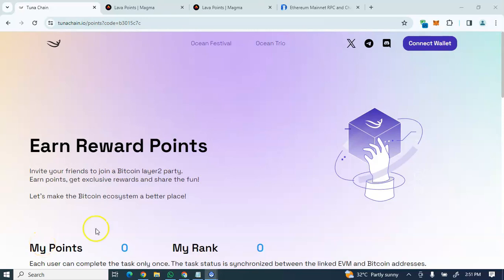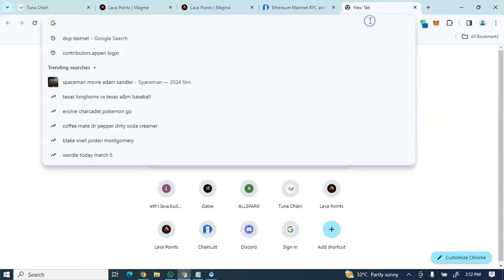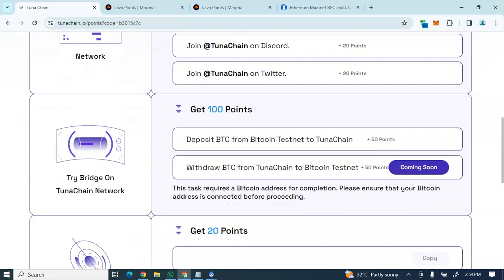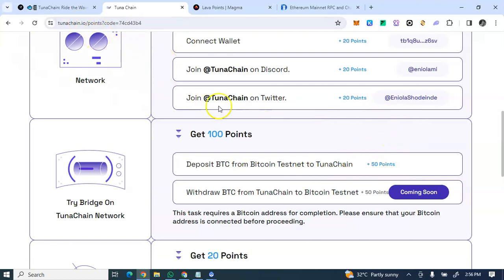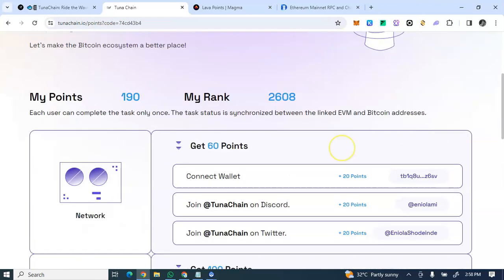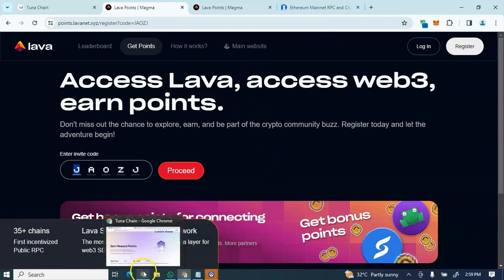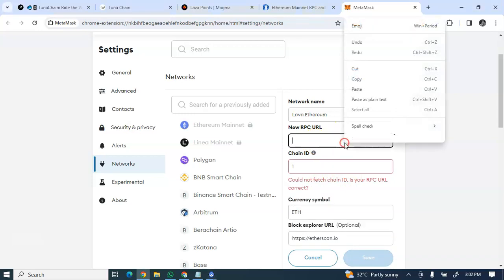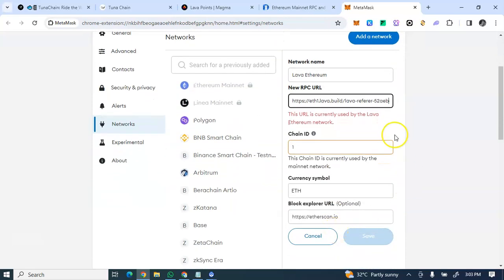How to Claim LAVA & TUNACHAIN CRYPTO AIRDROP : FULL TESTNET TUTORIAL FOR LAVA AIRDROP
This is a step by step procedure how to do Tuna Chain Testnet and Lava Testnet to qualify for potential airdrop from these amazing projects.  follow this guide in this video..

Referrer code: JAOZJ

Then copy your main net link and add it to your metamask network as explained in the video.